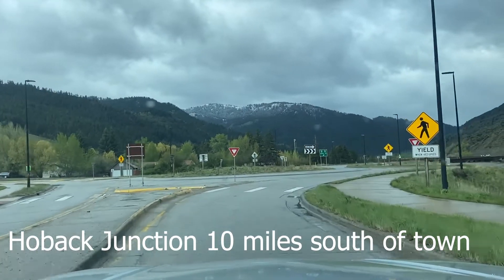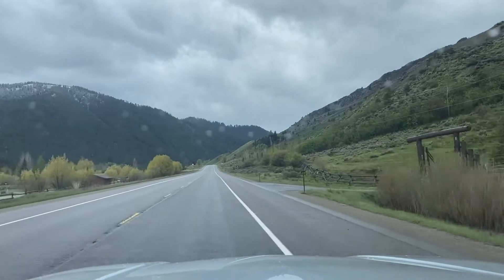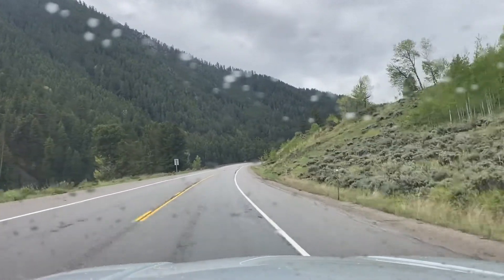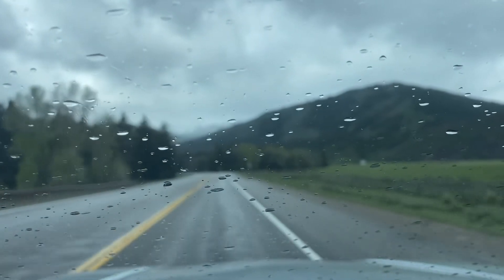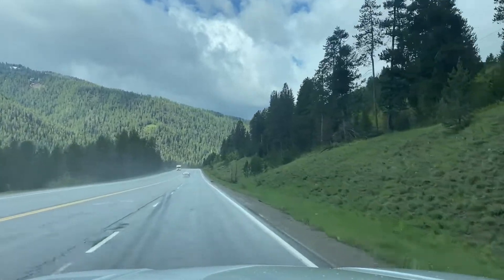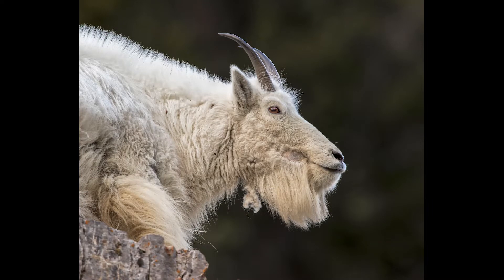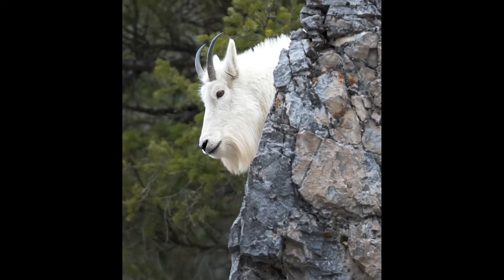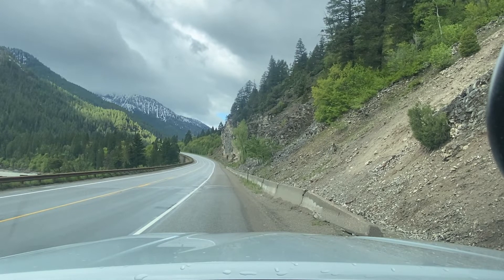Grand Teton Hotspot, Mountain Goats and Marmots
Hotspots are locations that have a high likelihood of having animals present. The Snake River Canyon area between Jackson Hole and Sky Valley is an excellent area for Mt. Goats, Marmots, Elk, Mule Deer and some birds. In this video, I highlight specific areas for animals and give some tips for photography.

Camera Equipment
Canon EOS R6 Body
Canon EOS R Body
Canon BG-E22 Battery Grip for EOS R

Vlogging Equipment
Canon 80D vlogging kit

Supports
Innorel RT90CM Tripod
Innorel RT90C Tripod